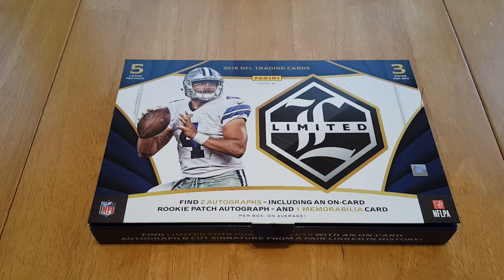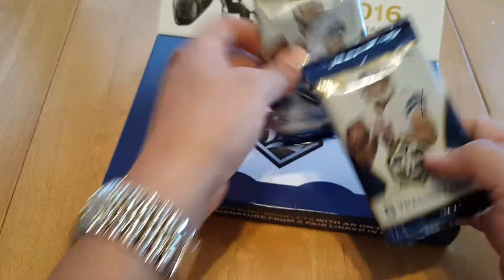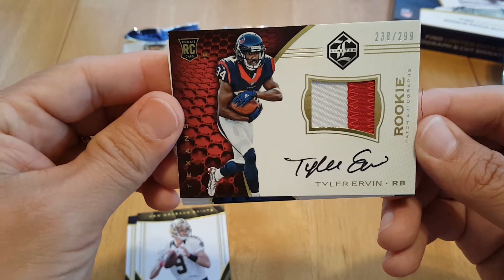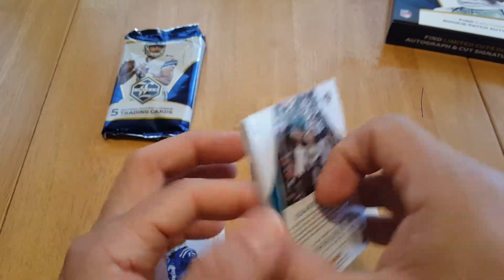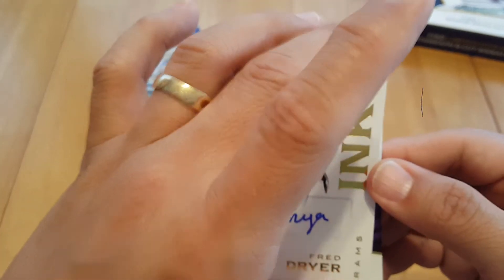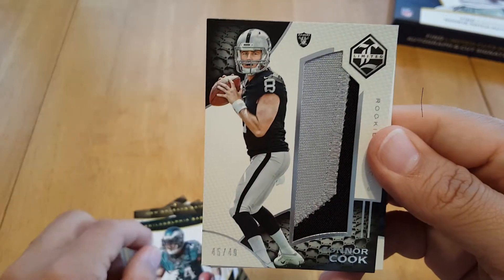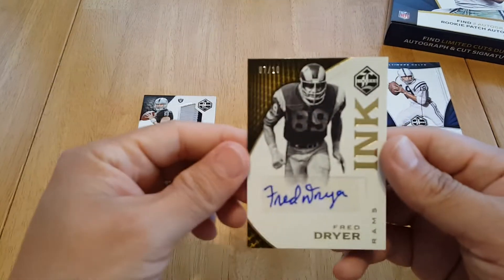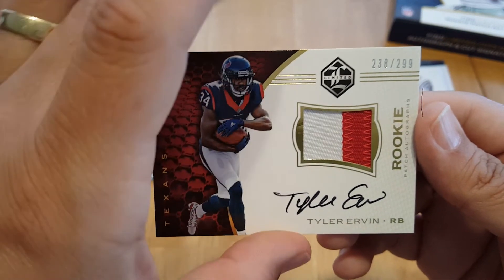2016 Panini Limited Football - Box Break #2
#14 - Box 2 of 2